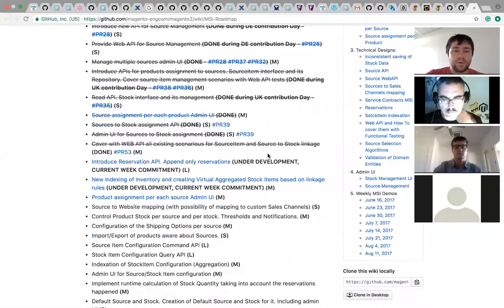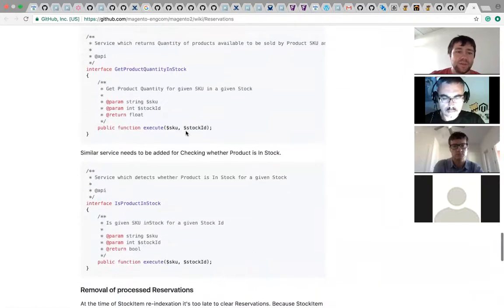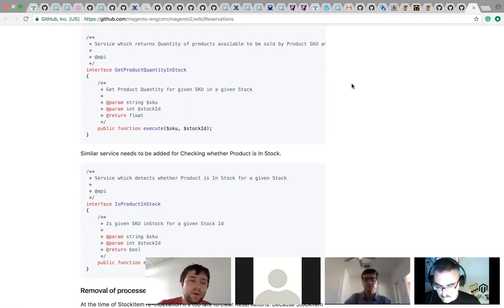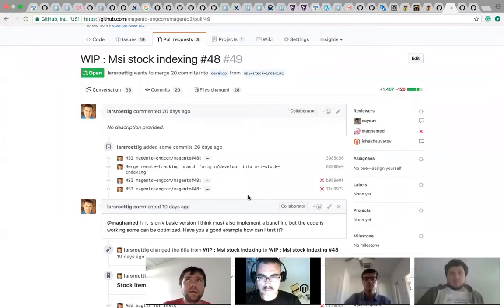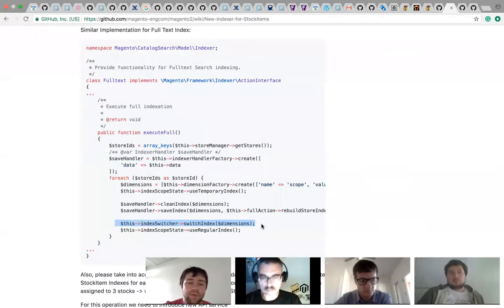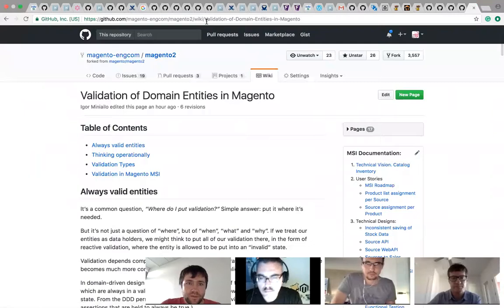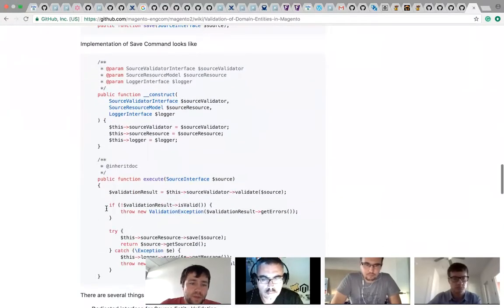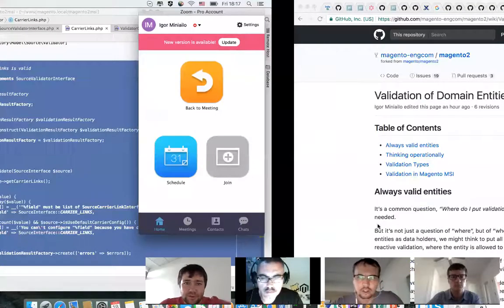MSI Open Demo. August 18, 2017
Magento 2 Multi Source (Stock) Inventory open demo

- Introduce Reservation API. Append only reservations

- New indexing of Inventory and creating Virtual Aggregated Stock Items based on linkage rules